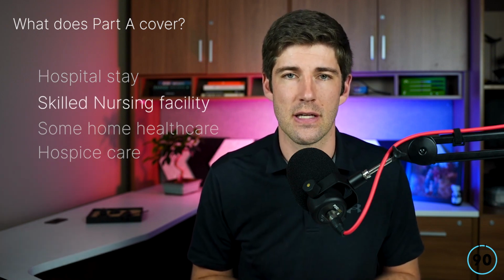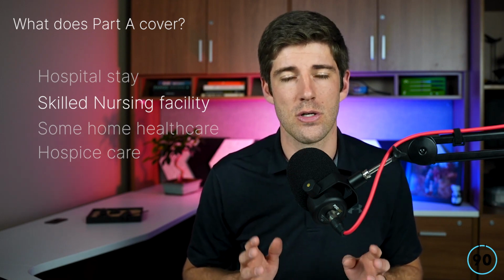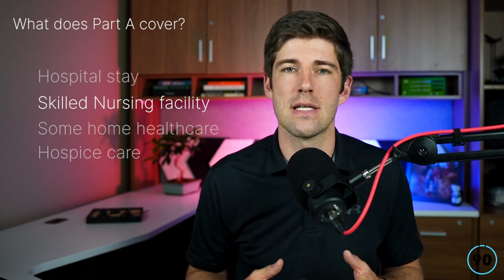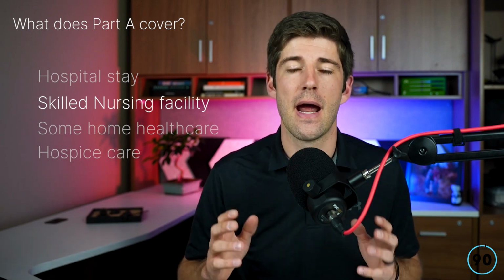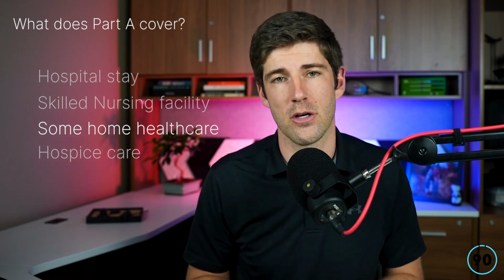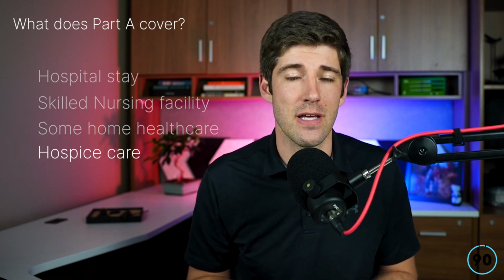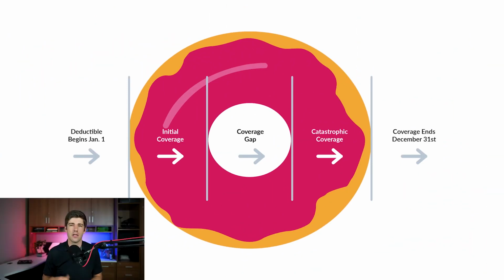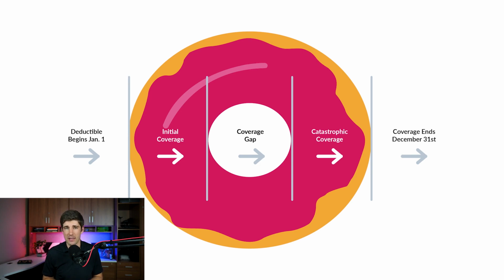Medicare Explained | Part A, Part B, Part C, & Part D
The different Medicare Parts and letters can get pretty confusing. We go over what each letter is, what it coves, what it costs, and the gaps that it does not cover that you would be responsible to pay.

0:00 Introduction
1:26 Original Medicare
2:03 Part A Coverage
4:18 Part A Costs
5:02 Part A Gaps
11:27 Part B Coverage
12:12 Part B Costs
13:23 Part B Gaps
14:45 Part C Details
16:00 Part C Differences
16:46 Part D Intro
16:59 Part D Cost
17:28 Part D Coverage Explained
19:45 Wrapping up